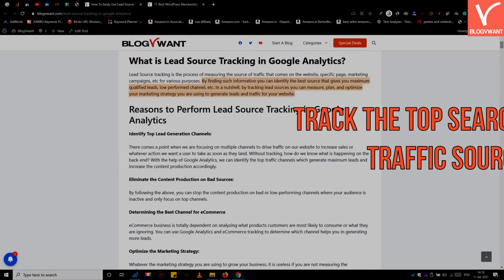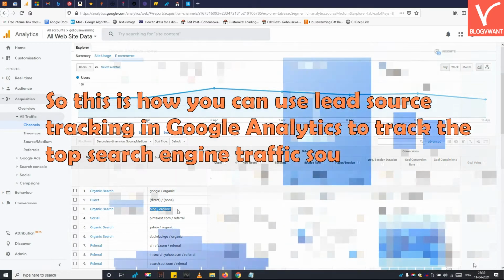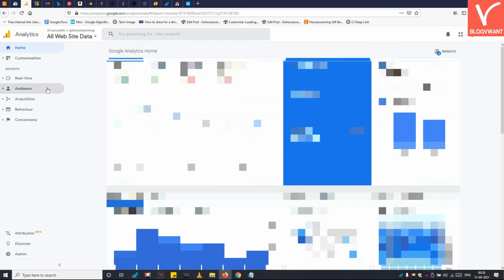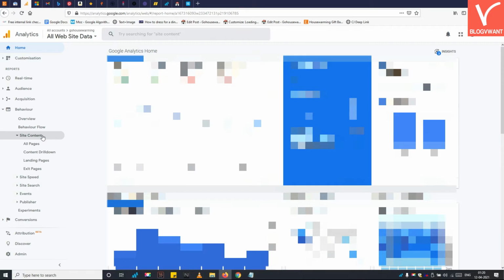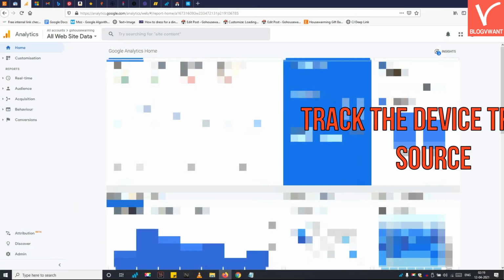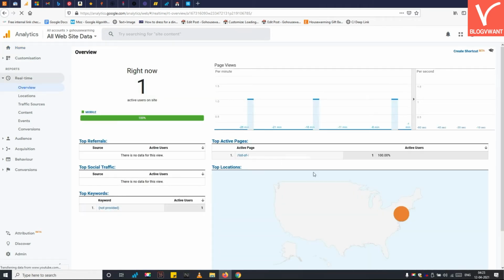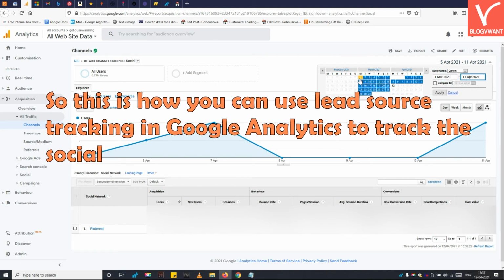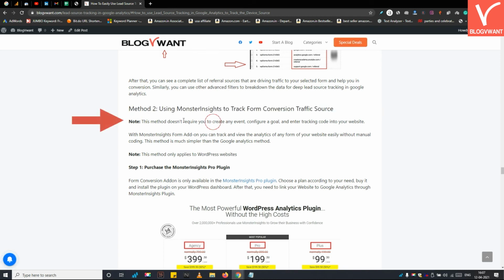How to Use Lead Source Tracking in Google Analytics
In this video, we are showing how you can use lead source tracking in Google Analytics to find different types of information including the top search engine traffic source, the top country traffic source, etc.

We are only considering popular scenarios where you can use the Lead source tracking technique and find valuable data for your business growth.

00:00 Introduction
01:03 Method 1: Use Lead Source Tracking in Google Analytics to track the top search engine traffic source
01:52 Method 2: Use Lead Source tracking in Google Analytics to track top country traffic source
02:22 Method 3: Use Google Analytics to Track top referrals or external website traffic sources.
03:03 Method 4: Use Google Analytics to track specific landing page traffic source
04:12 Method 5: Use Google Analytics to track the device traffic source
04:40 Method 6: Use Google Analytics to track real-time traffic source
05:21 Method 7: Use Google Analytics to track top social traffic source

We have discussed the simple situations where you can use Google Analytics easily for tracking purposes. But there are situations where extracting traffic reports from Google Analytics is difficult. Let me explain to you with the example.

Suppose you want to use lead source tracking to track FORM conversion source. In other words, the source of people who submitted your form.
Now you have two options. Either use Google Analytics directly to extract this data or use a plugin like MonsterInsights.

Suppose you have decided to go for Google Analytics. But in this case, you have to create a form event, configured a goal, and installed a tracking code for it to your website page where your form is situated.

This can be very difficult for new google analytics users. But let's say you use the MonsterInsights plugin instead, then you don't require to create any event, configure a goal, and enter tracking code into your website.

MonsterInsights is basically a plugin used for extracting reports from Google Analytics in a much simpler manner. You don't have to use filters, embedding code for tracking various kinds of information which we discussed in this video.